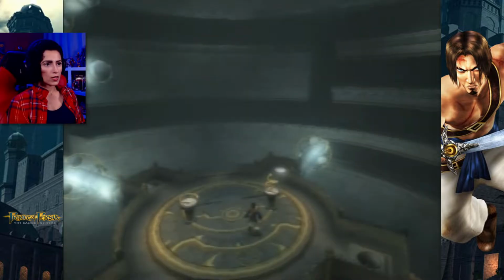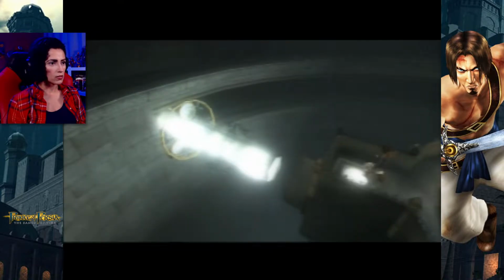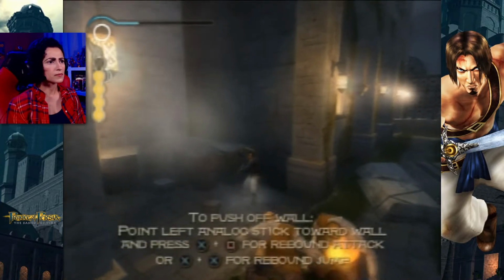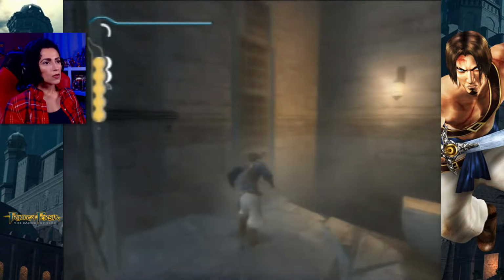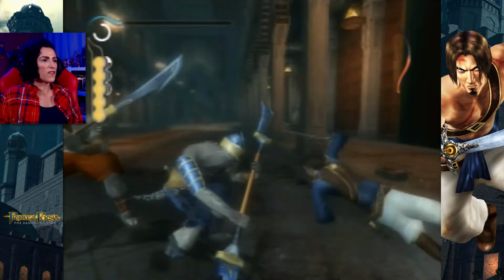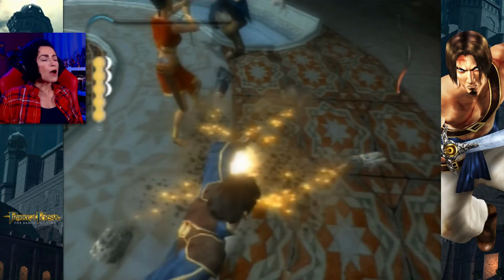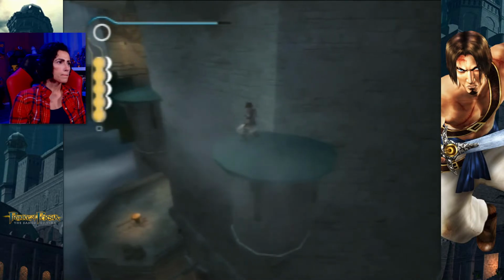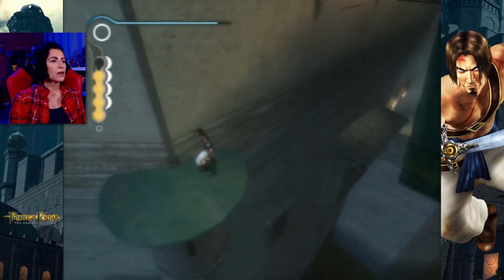Let's Play Prince of Persia: Sands of Time (PS2) - Part 3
With the Prince of Persia: Sands of Time Remake coming sometime this year, I decided I wanted to play the original series on my PlayStation 2. I never played this game before so it's going to be all new. I hope you enjoy my playthrough of Prince of Persia: Sands of Time for the PS2. (Gameplay recorded with OBS, ElGato HD60 Pro and Retrotink 2x Pro)

Stream Merch and Shirts I usually wear are on TeePublic.